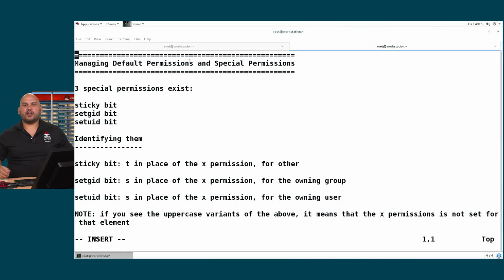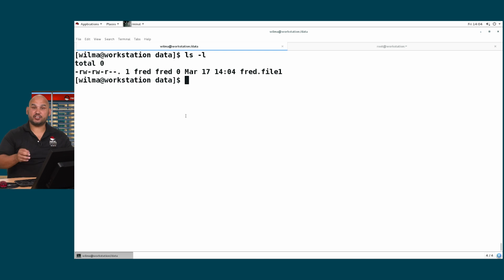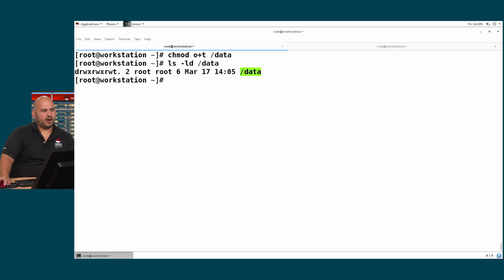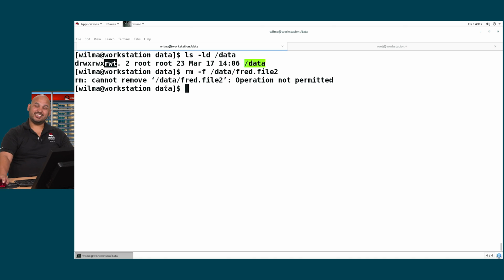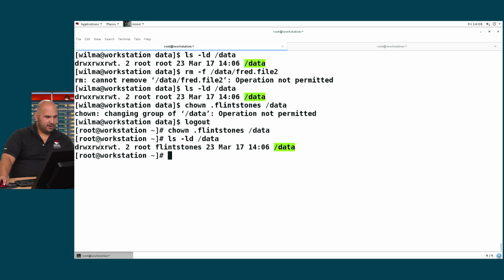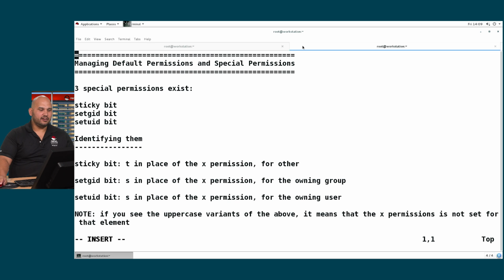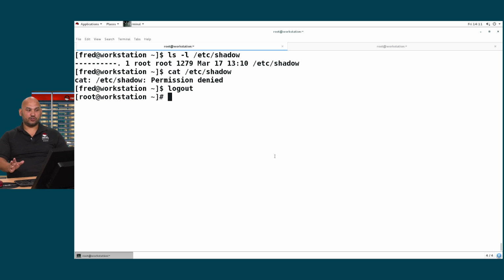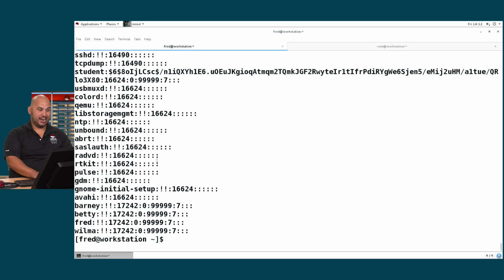RDHRH0662017-V001800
RH066x-06_03-CntFlAccPrms-DfPrmsSpPrms-03172017.mp4